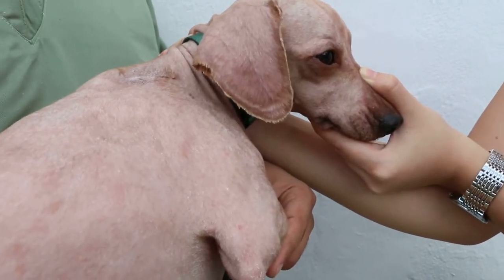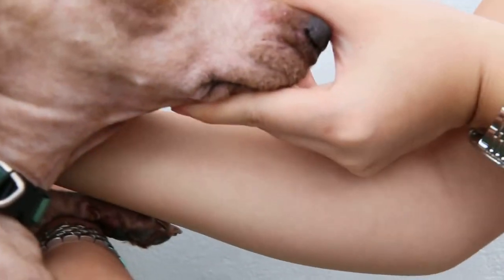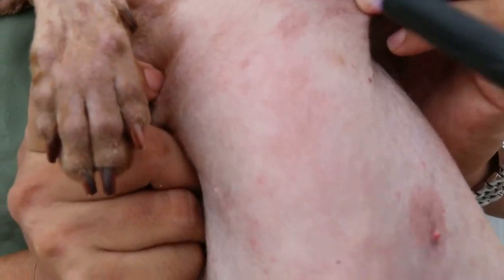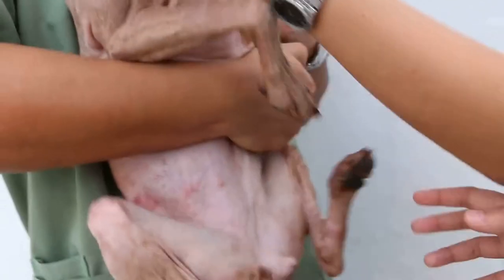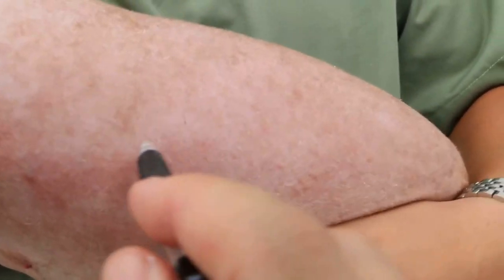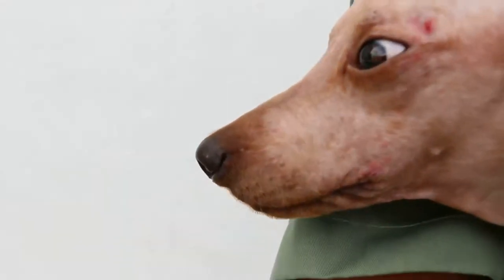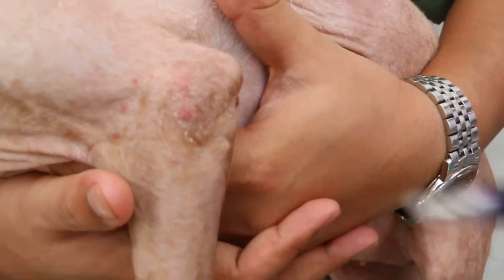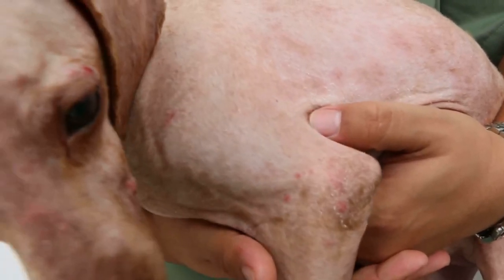Poodle with generalised ringworm review 4 weeks later Pt 2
The wife requested clipping bald for ease of treatment by anti-fungal and anti-mite wash. Ringworm was generalised 4 weeks ago. Now there is much less. .The muzzle was hairless and scaly 4 weeks ago but now has hairs. This area was treated first. Scales can still be seen. New ringworm rashes can be seen in the elbow area. Treatment is continued for another 3 weeks. The owner did not come back for review